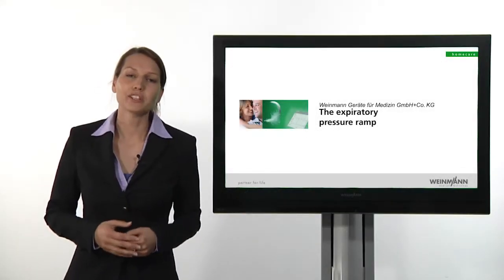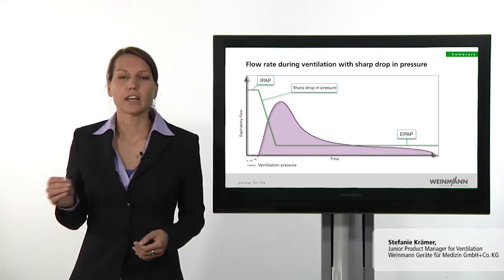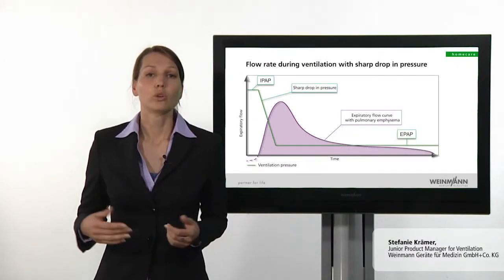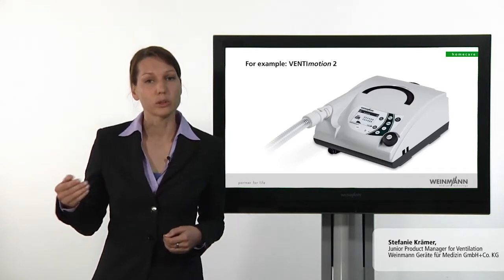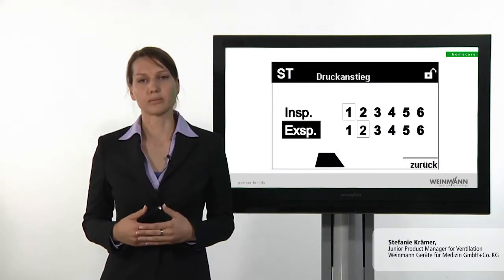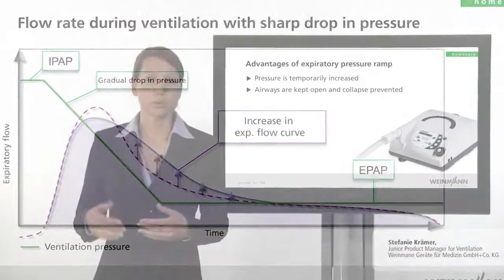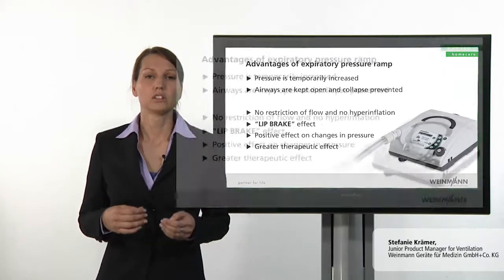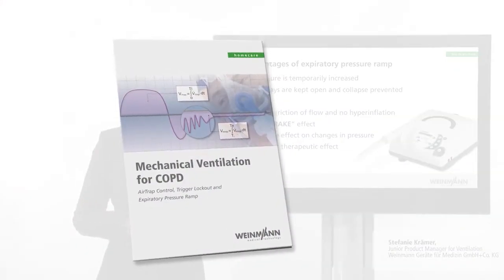Expiratory pressure ramp - Function explanation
Weinmann's expiratory pressure ramp is particularly suitable for ventilation of COPD patients. Because it holds open the airways, the volume of air exhaled increases. The expiratory pressure ramp is in the therapy devices VENTIlogic LS, VENTIlogic plus and VENTImotion 2. The film explains the feature.